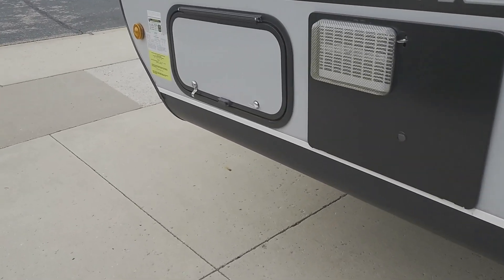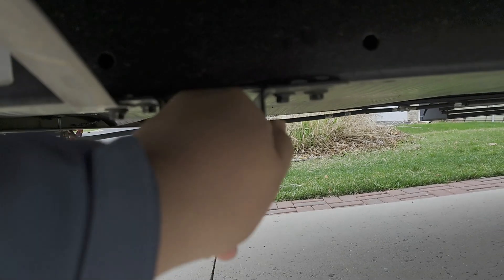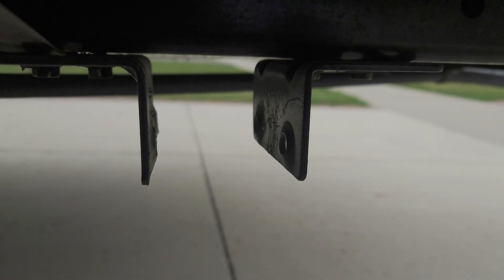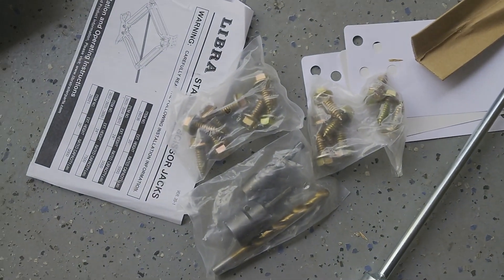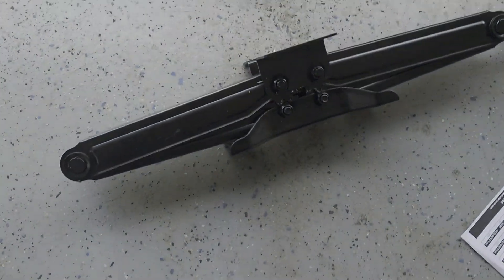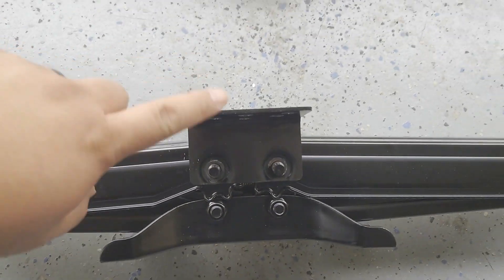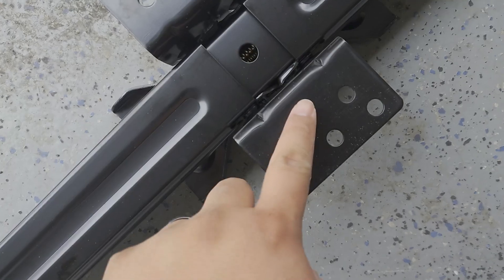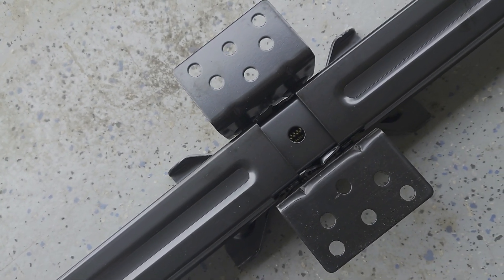Installing New RV Stabilizer Jacks! // Libra 24" 5,000lb Scissor Jacks // Part Time RVing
There are probably better instructional videos on YouTube, but this was my experience installing new stabilizer jacks on the trailer since the old ones are out of commission.

The first one took longer while I figured things out, but the others took 10 to minutes each so should be a relatively quick replacement for anyone that's looking to change or upgrade.